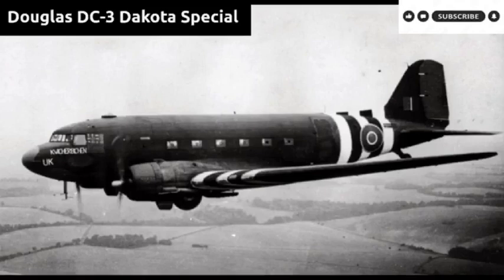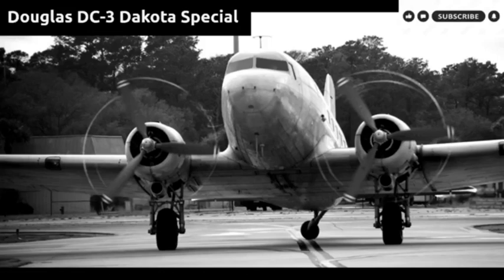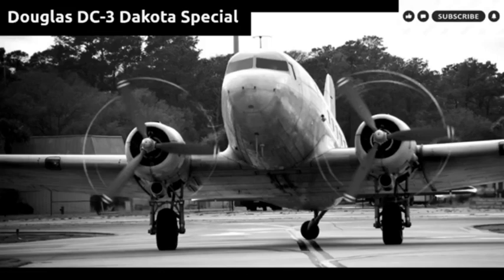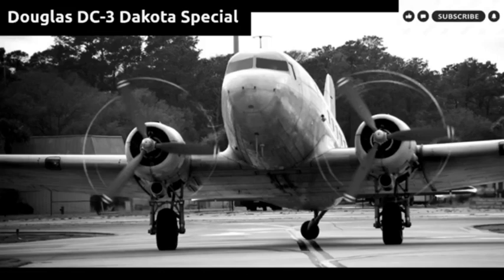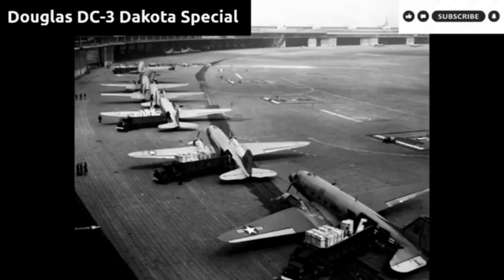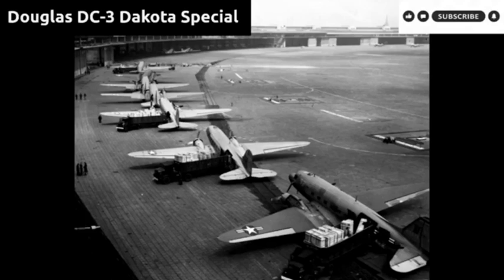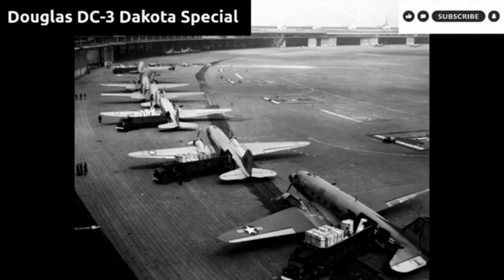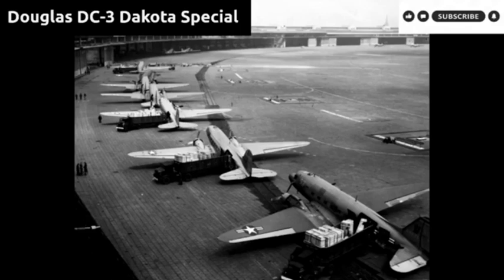DC-3 The Douglas DC-3 Dakota Airliner - Military Transport Special #3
The Douglas DC-1 was the first model of the famous American DC (Douglas Commercial) commercial transport aircraft series. Although only one example of the DC-1 was produced, the design was the basis for the DC-2 and DC-3, the latter being one of the most successful aircraft in the history of aviation.

The Douglas DC-1 Transport Aircraft - The Blueprint For The DC-3 Dakota